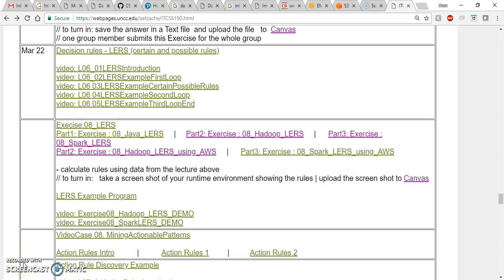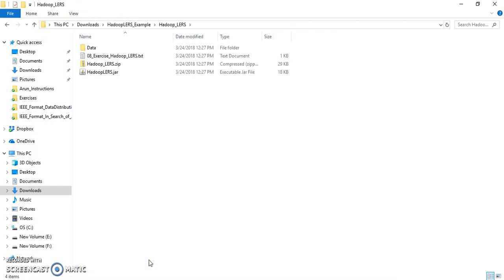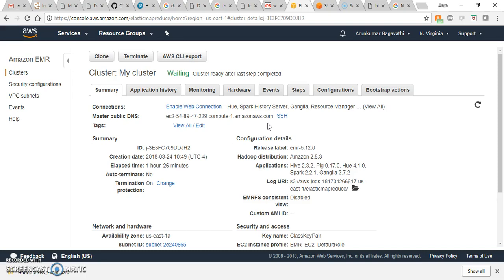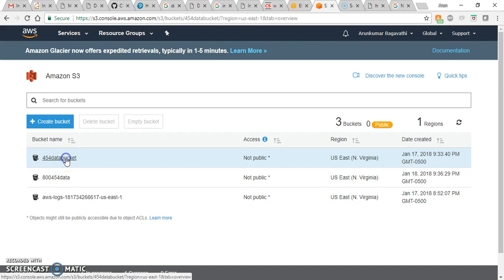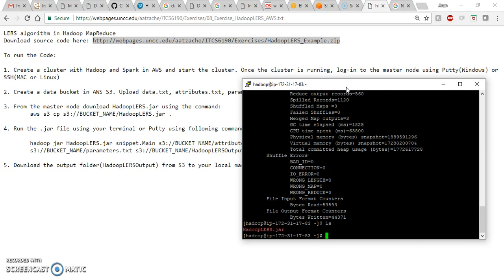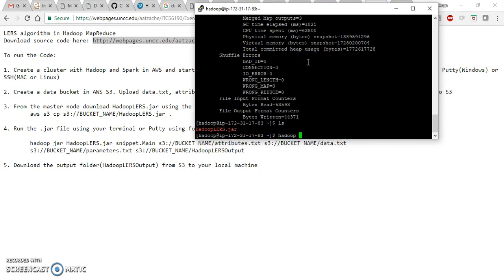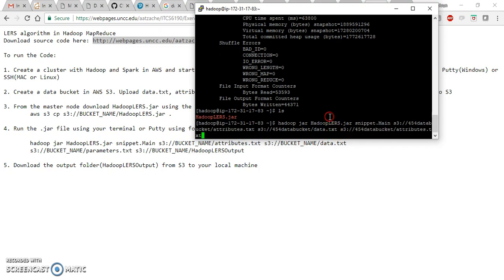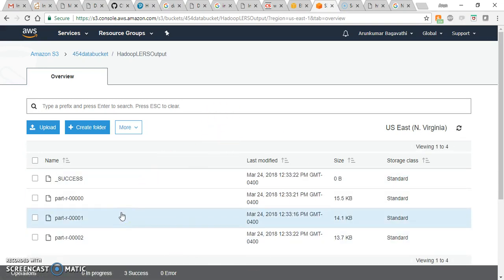Exercise08_HadoopLERS_AWS_DEMO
Hadoop Configuration while setting up the EMR Hadoop Cluster:

    "Classification": "yarn-site",
    "Properties": {
      "yarn.nodemanager.aux-services": "mapreduce_shuffle",
      "yarn.nodemanager.aux-services.mapreduce_shuffle.class" : "org.apache.hadoop.mapred.ShuffleHandler"